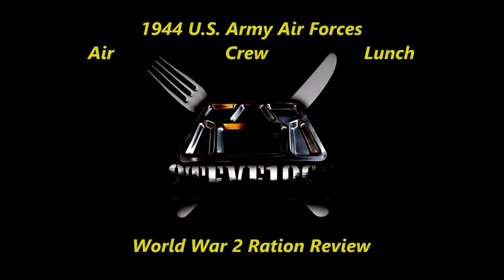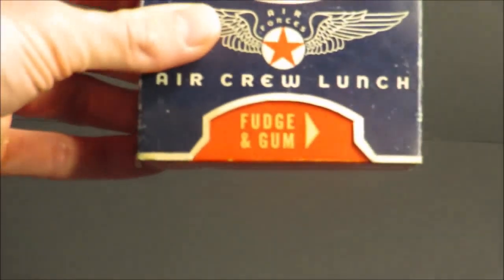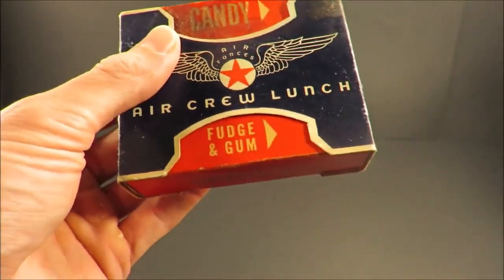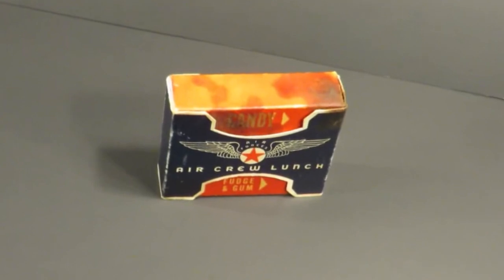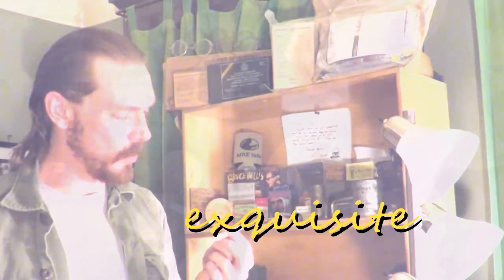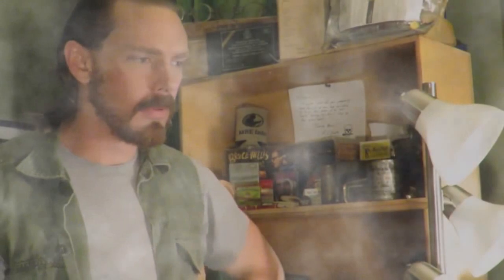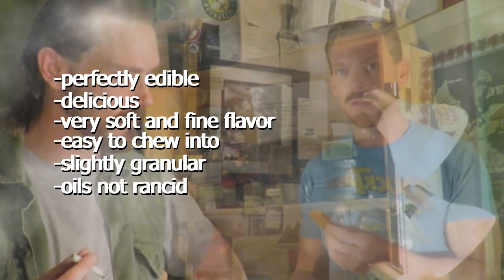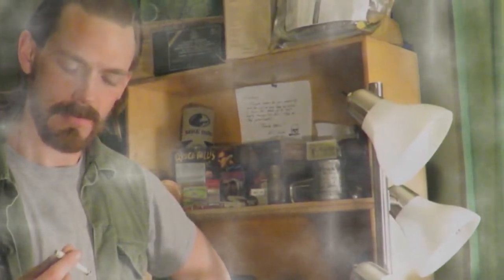Exquisite • A Steve1989MREInfo Tribute AMV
This is the one that really caught my eye. I mean, you only get one ✧